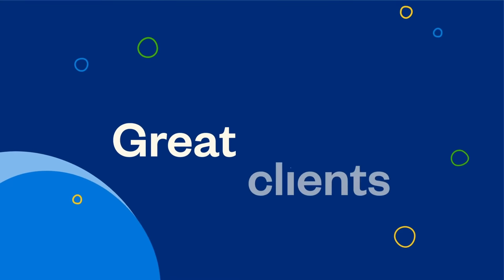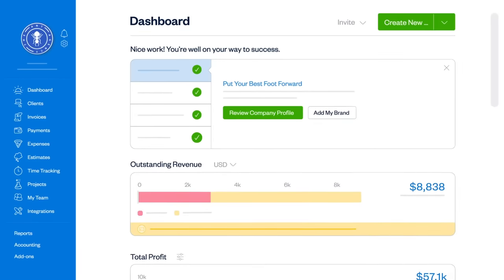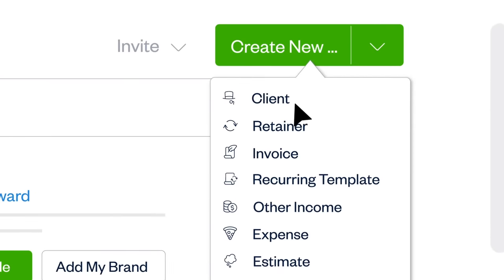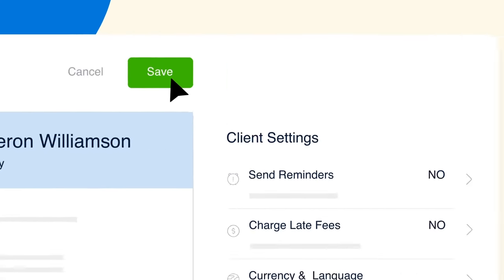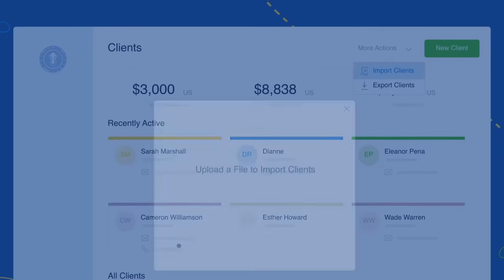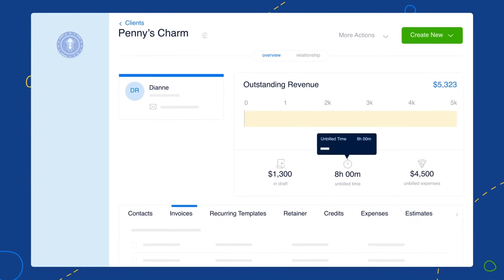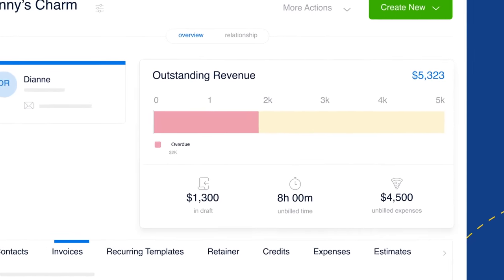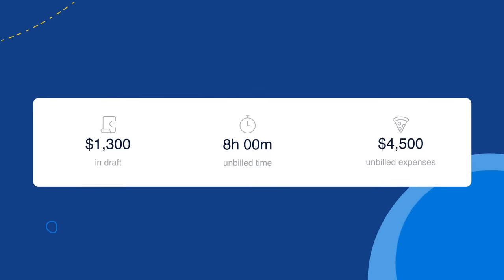How to Work With Clients on FreshBooks | FreshBooks Accounting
Working with a client on FreshBooks is easy (for both of you). Here we take a quick look at how to add your clients and start collaborating on work.